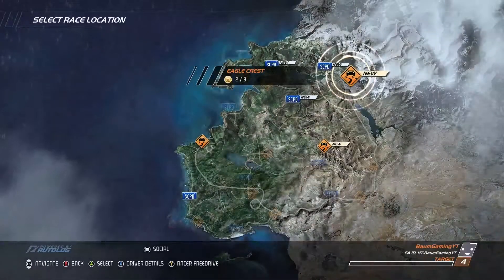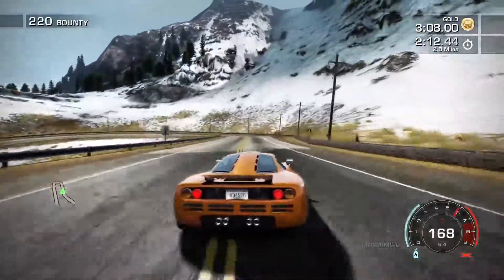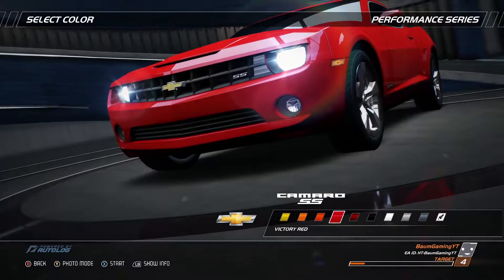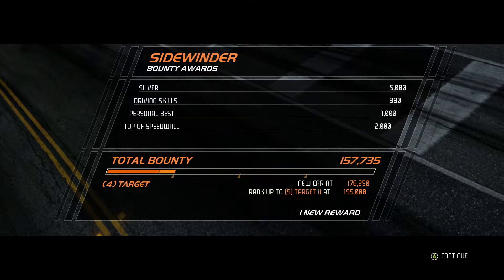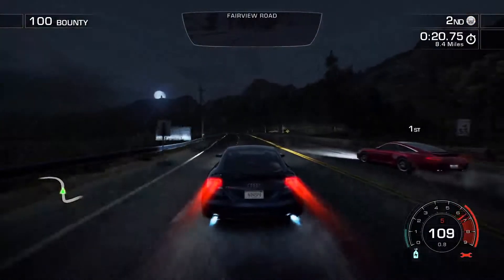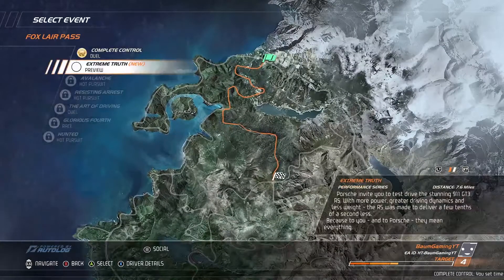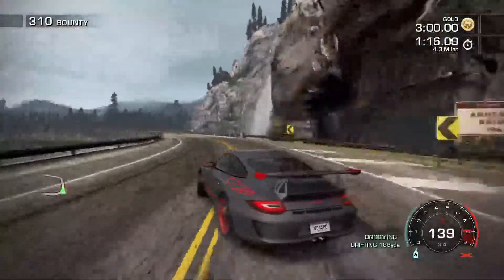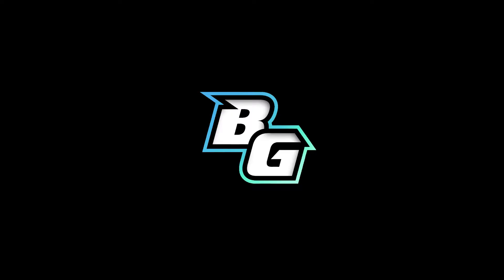Need for Speed Hot Pursuit Remastered - Part 9 - Time Trial in the McLaren F1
Racing from point to point against the clock in the McLaren F1!